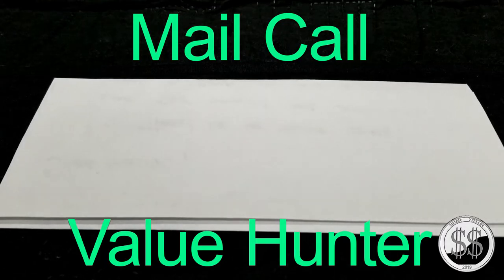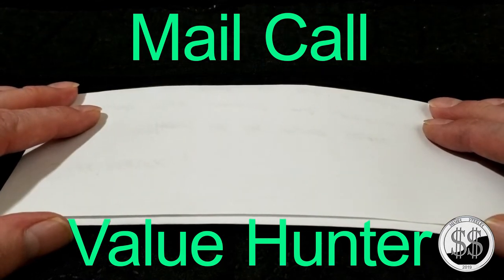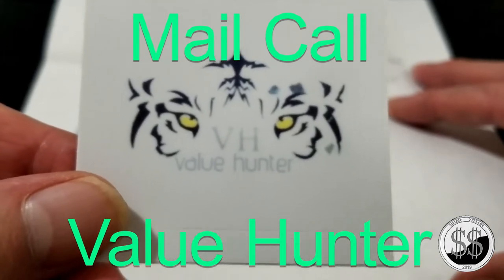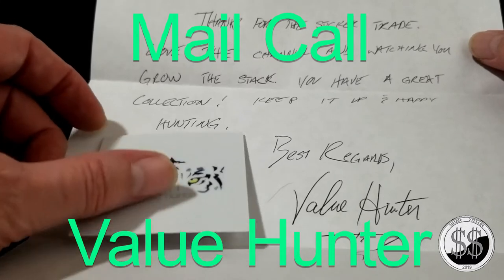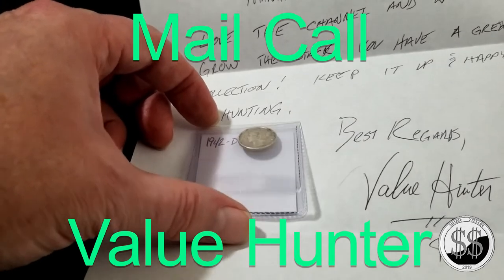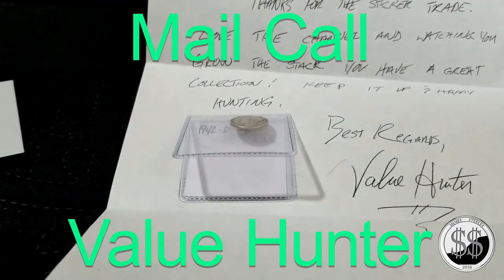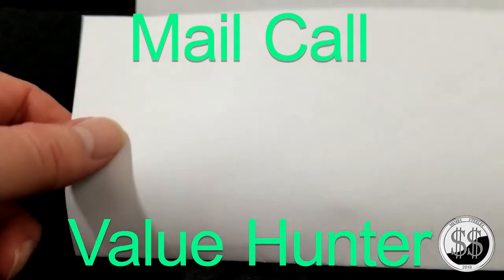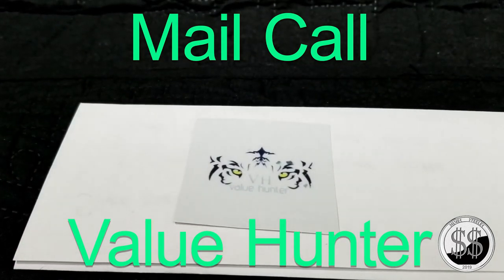My First Mail Call Value Hunter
Value Hunter's channel.

Awesome content check it out.